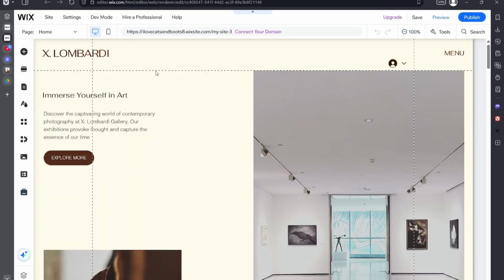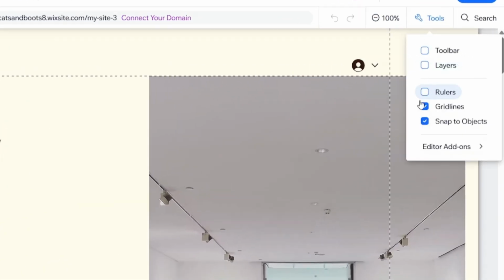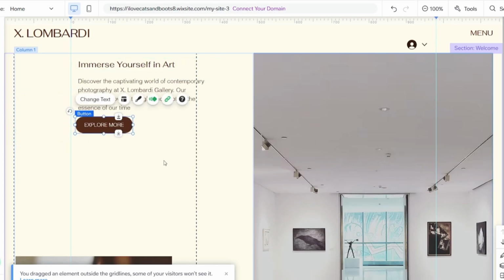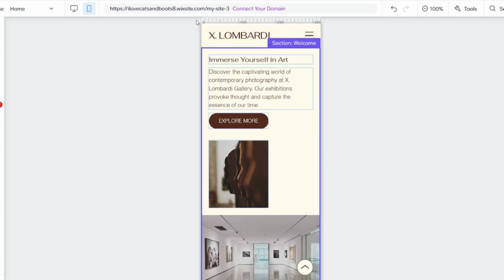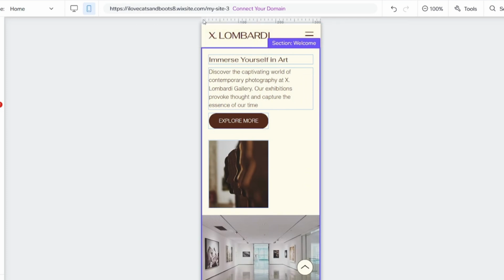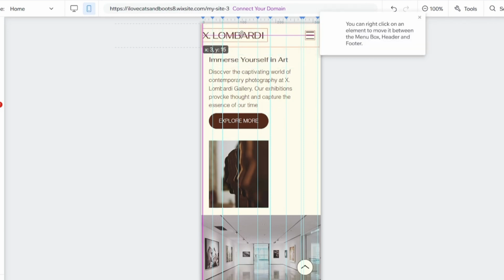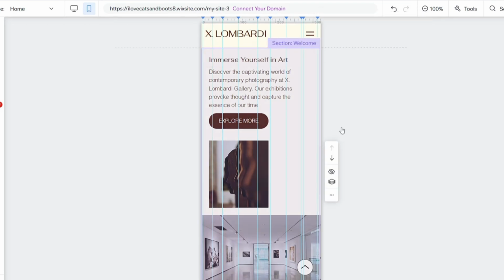How to Make Wix Website Responsive to All Screens [QUICK GUIDE]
In this video, I'm going to show you how to make Wix website responsive to all screens.